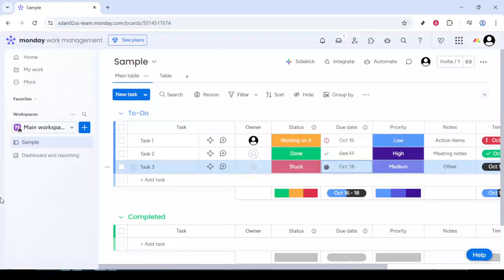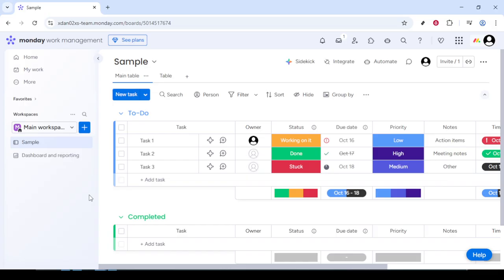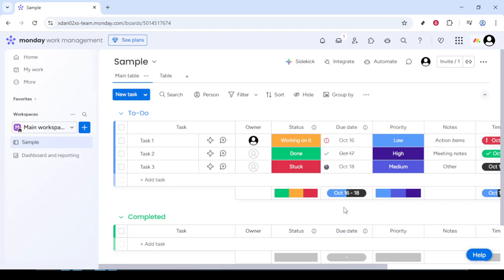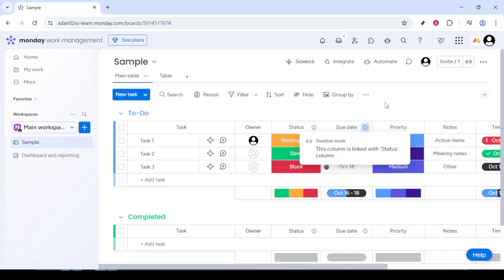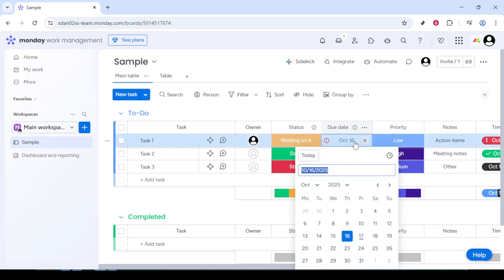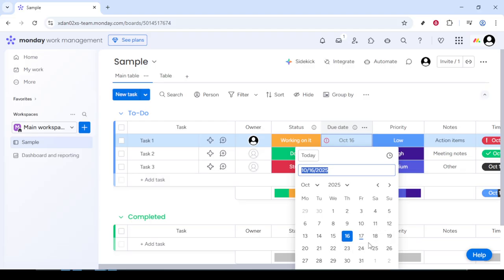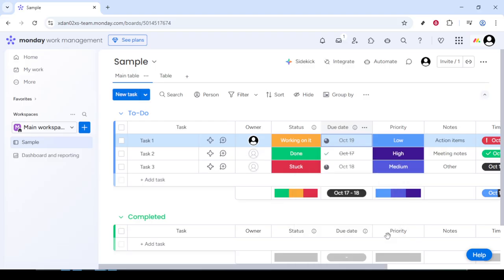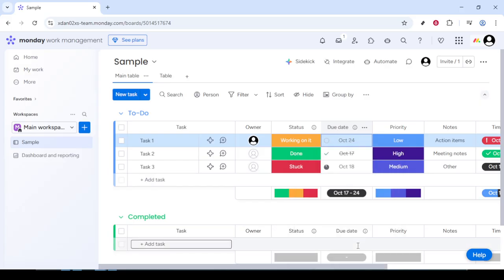How To Set Due Dates In Monday com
In this tutorial, learn how to set due dates in Monday.com to keep your projects on track and ensure timely task completion. Follow this step-by-step guide to manage deadlines effectively.

✅ What you’ll learn:

How to add due dates to tasks or items

How to use date columns and set reminders

How to customize recurring due dates

Tips for keeping your team aligned with deadlines

💡 Perfect for project managers, team members, and anyone using Monday.com to organize tasks efficiently.